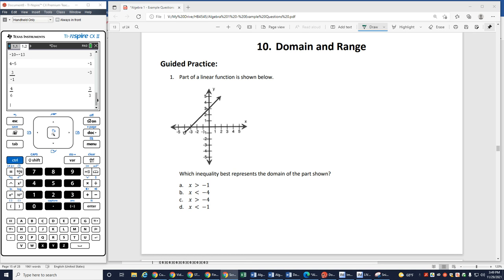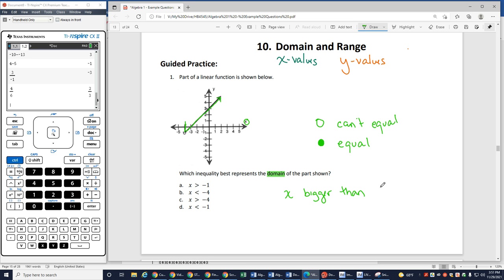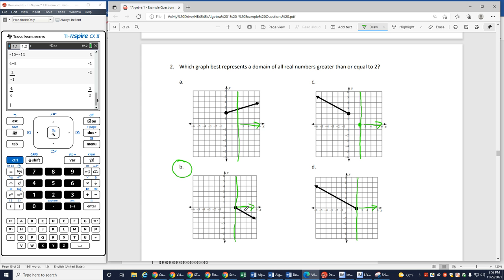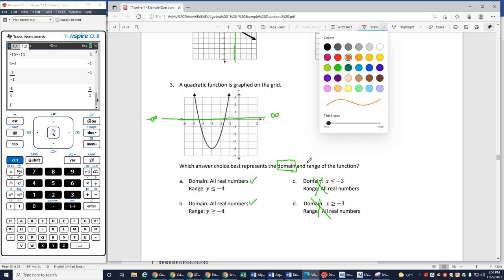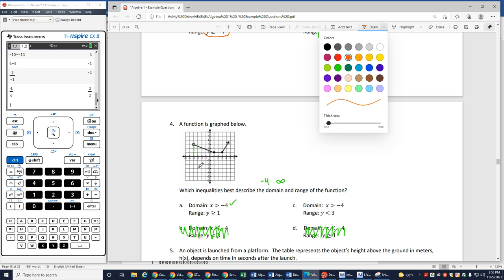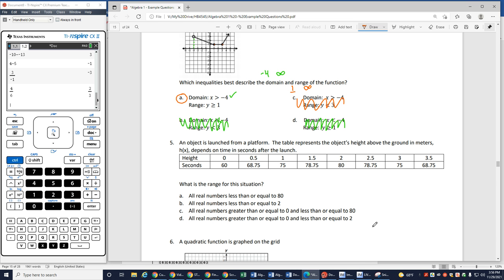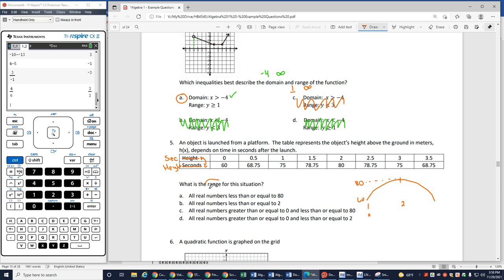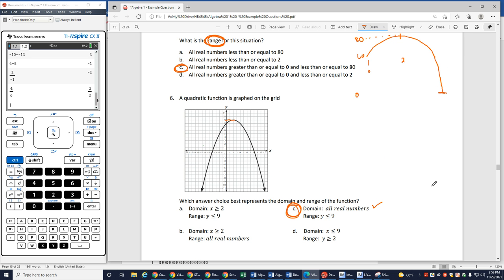Lesson 10 Domain and Range